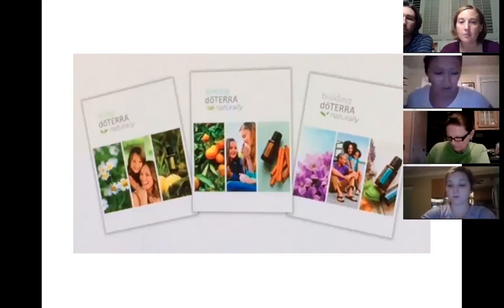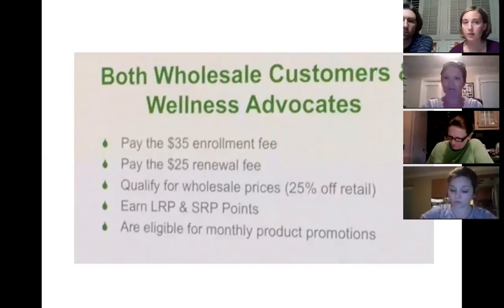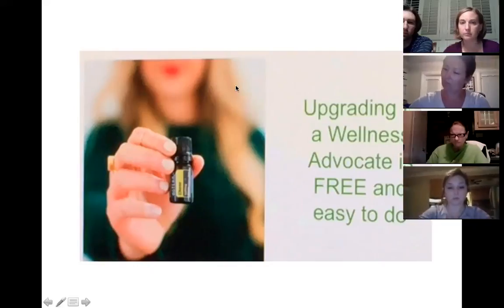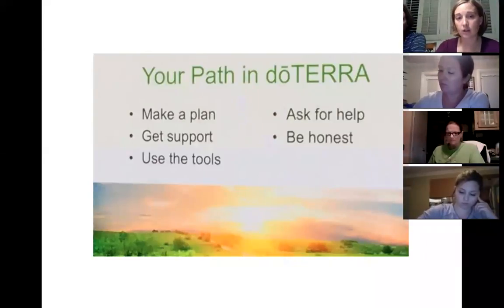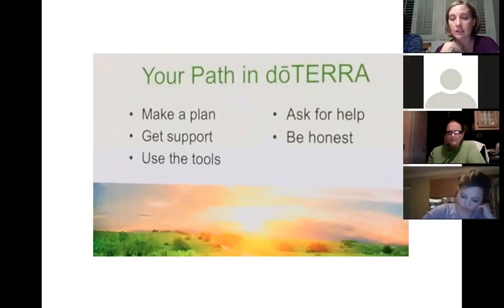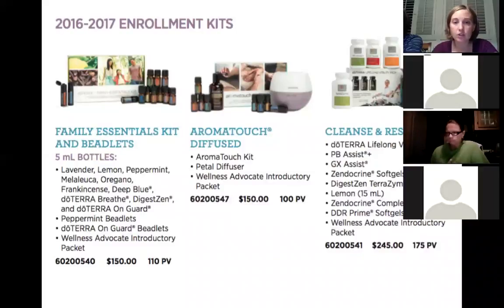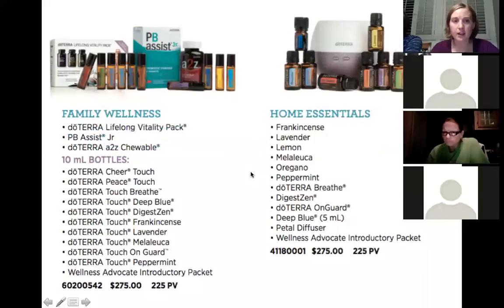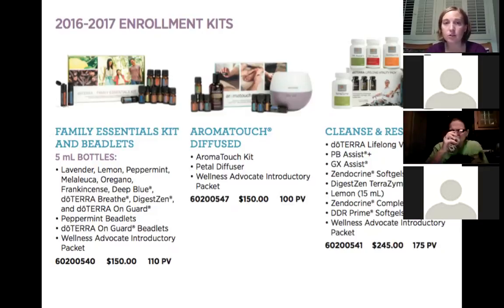Builder's Call 10.4.16